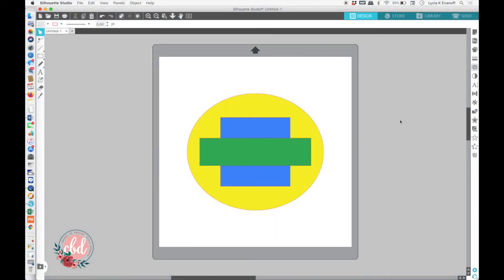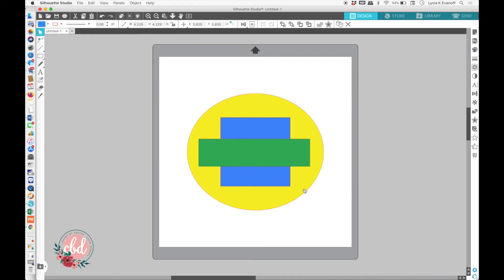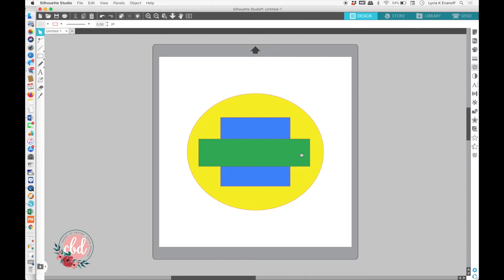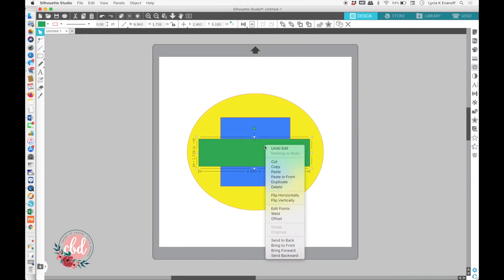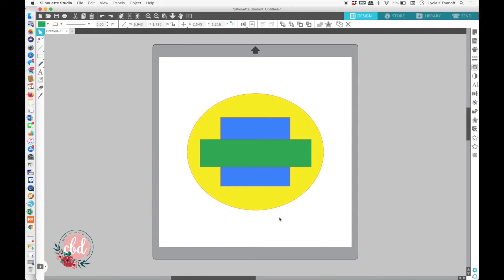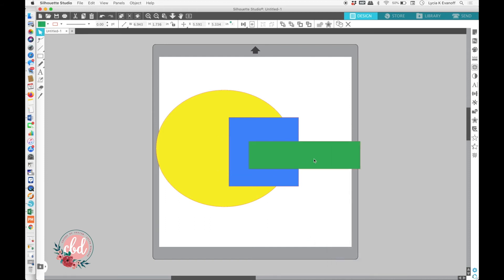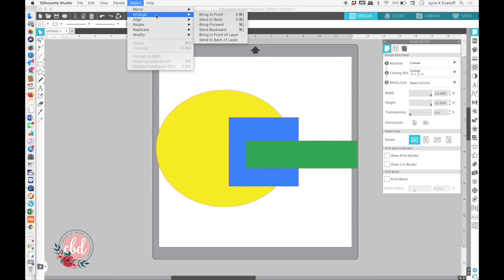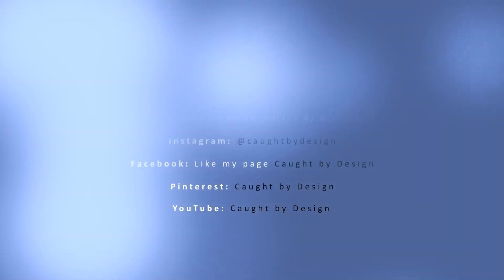How to Use the Arrange Function in Silhouette Studio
This tutorial will show you how to use the Arrange function (Send Forward, Send Backward, etc) in Silhouette Studio. Check out Swing Design for the best prices on software upgrades.